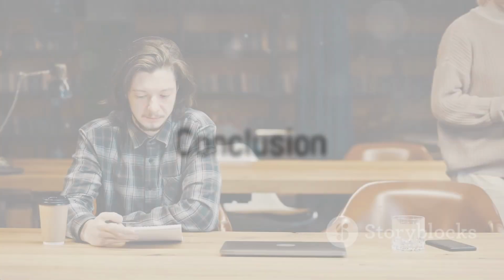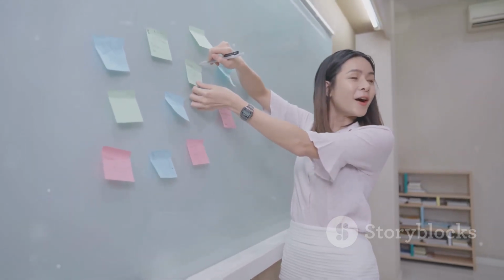Mastering the art of thesis writing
Unlock the secrets of academic excellence with our latest video, "Mastering the Art of Thesis Writing." Whether you're a student navigating the intricacies of research or a seasoned scholar looking to refine your writing skills, this comprehensive guide is your key to success.

In this video, we delve into the essential components of crafting a compelling thesis. From formulating a clear thesis statement to conducting effective research and organizing your ideas, each step is demystified to empower you on your academic journey.

Join us as we explore proven strategies for structuring your thesis, refining your argument, and presenting your findings with clarity and impact. Learn valuable tips on time management, overcoming common challenges, and elevating your writing to a professional level.

Whether you're in the sciences, humanities, or any academic discipline, this video provides universal insights to elevate your thesis writing game. Watch, learn, and embark on a journey to master the art of thesis writing.